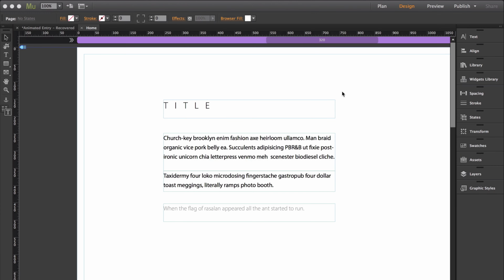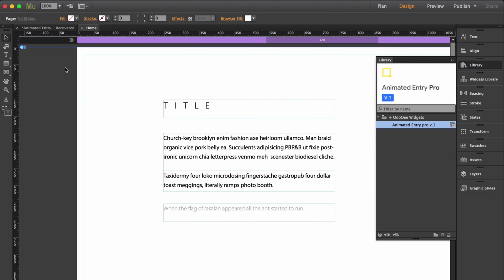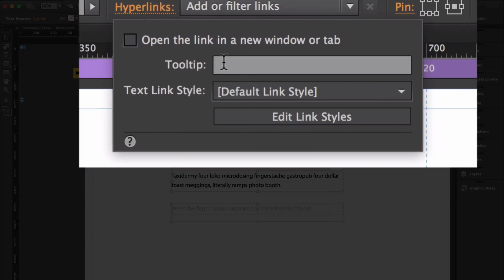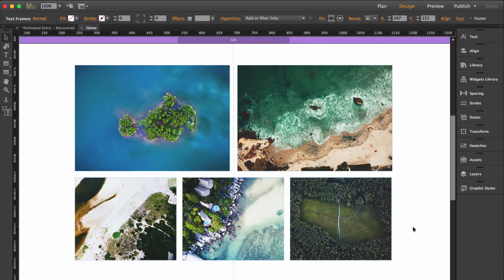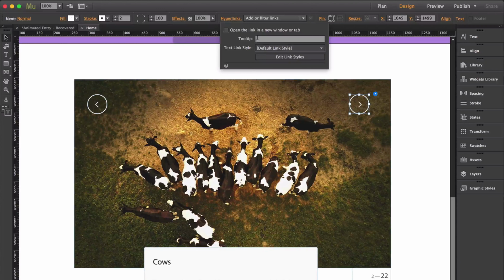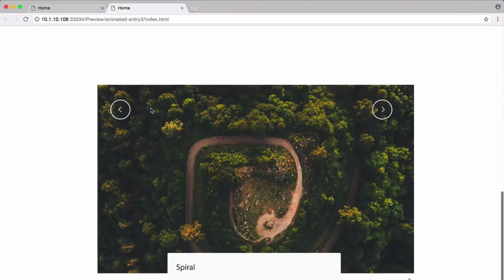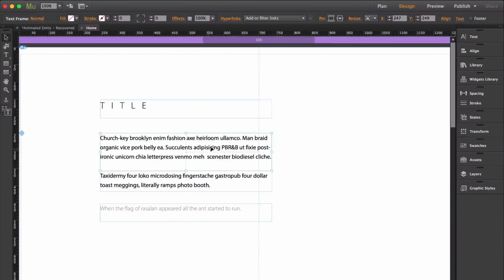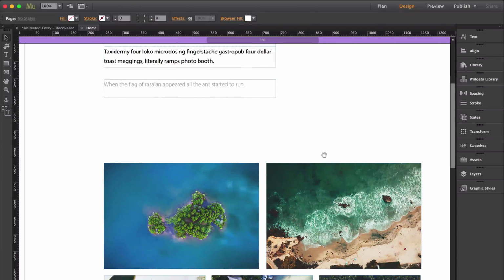Animated Entry Pro Muse Widget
Animation made easy. Literally, animate any Adobe Muse project in seconds with QooQee's Animated Entry Pro widget.